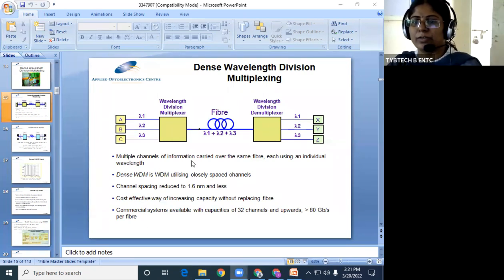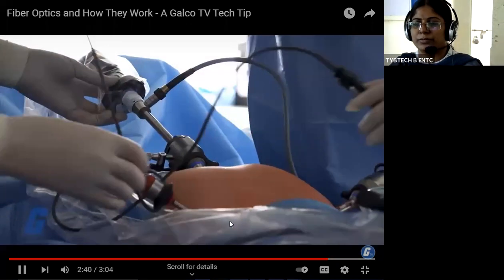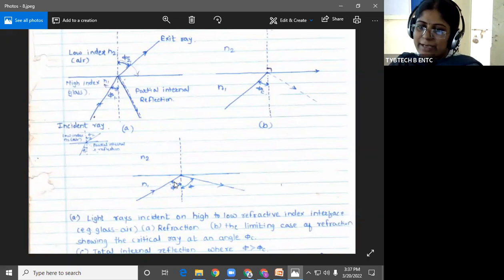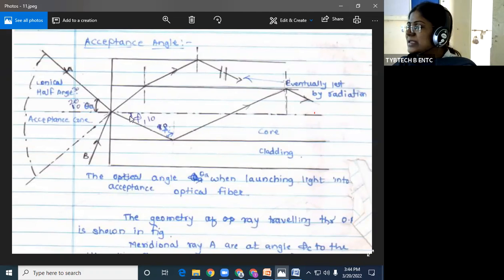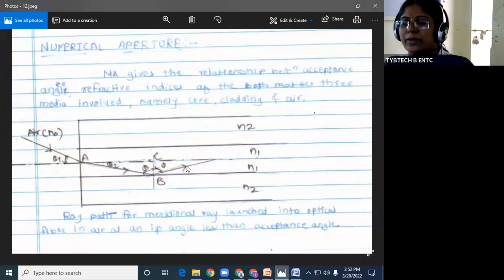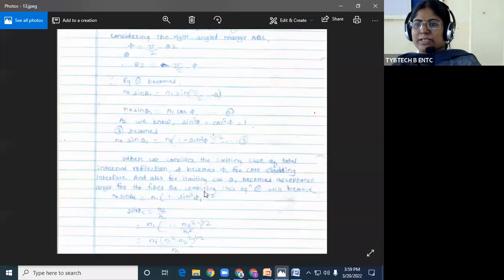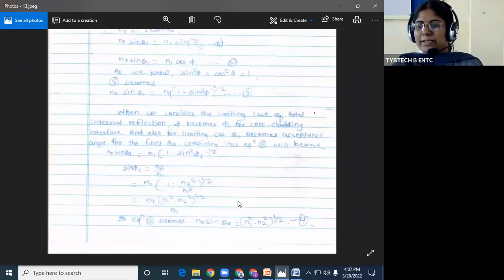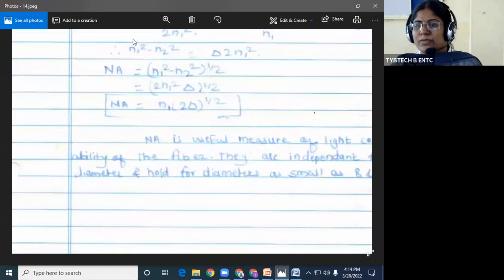OC L8 21 MAR